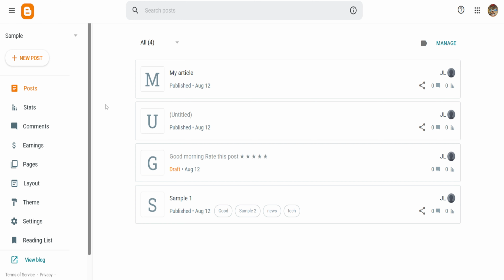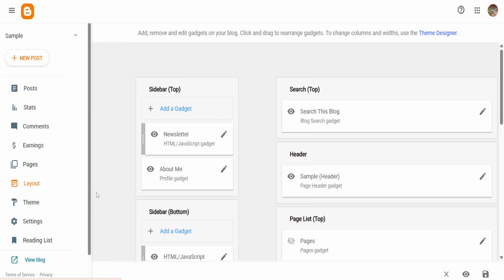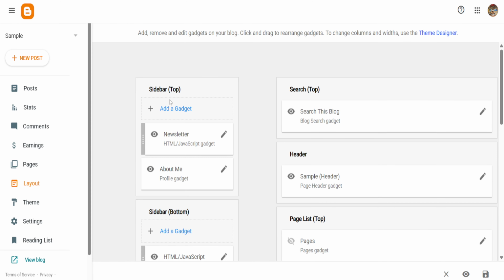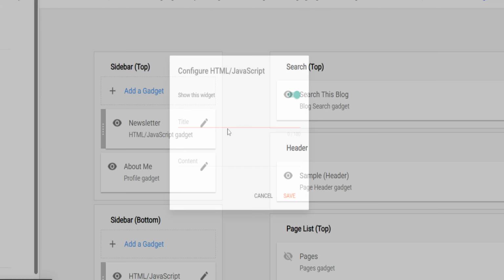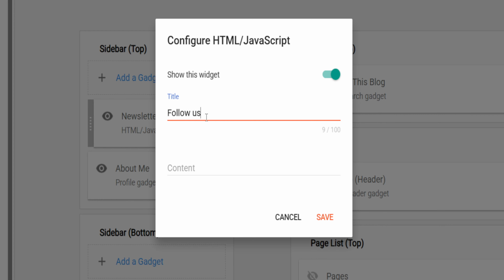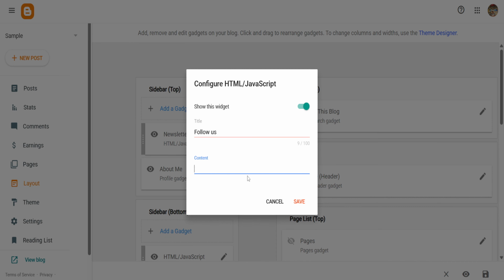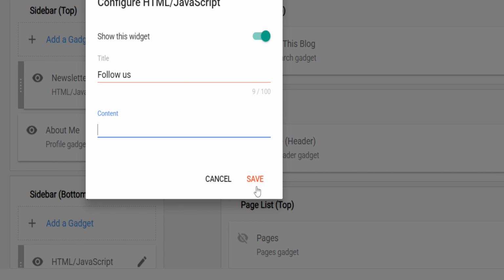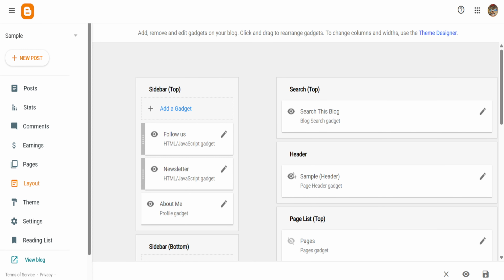How to Add Social Media Follow Widget on Blogger (2026) | Step-by-Step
Learn how to add a social media follow widget on Blogger quickly and without any coding experience. In this tutorial, we walk you through exactly where to find the widget settings, how to connect your social profiles, and how to position the widget so visitors actually see it. This is the current updated method that works with Blogger's latest layout editor, so you won't run into outdated steps or broken menus. Whether you're linking Instagram, Facebook, Twitter, or YouTube, this guide covers the full setup from start to finish. If you've been struggling to get your follow buttons to show up correctly, this video will fix that. Follow along and get it done today.